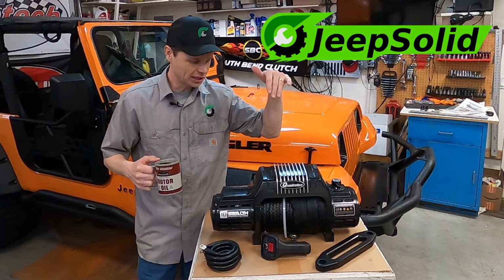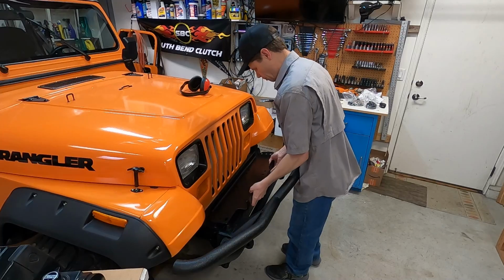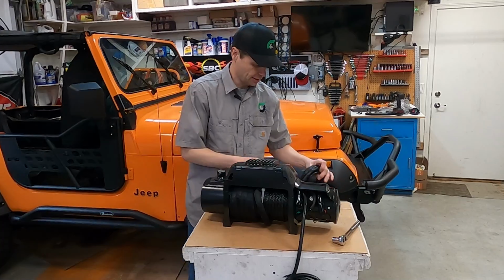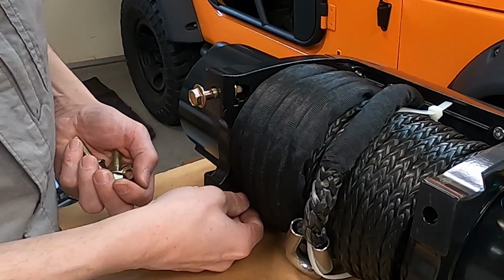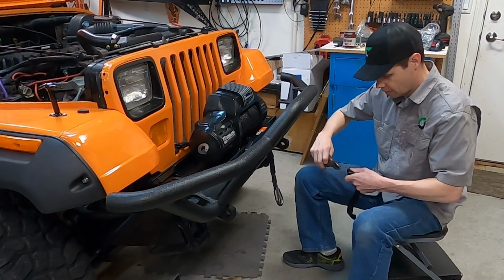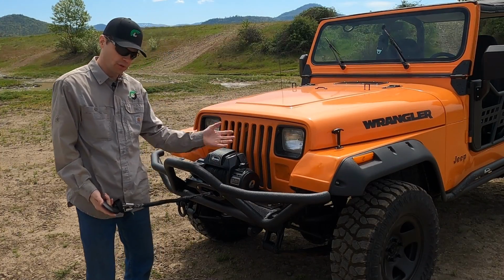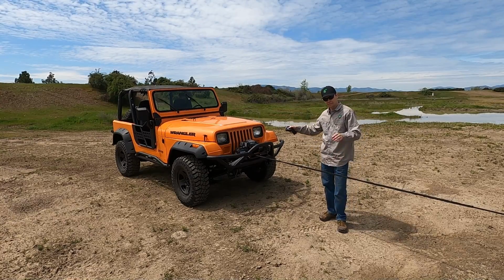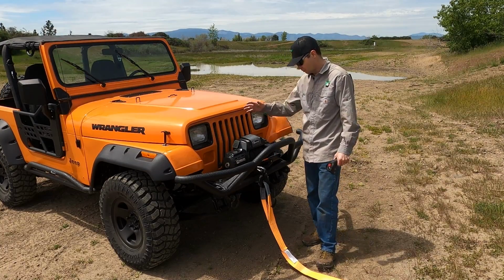OJ Final Mod! Getting it off road ready: Winch install Quadratec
Quadratec Stealth Q-Performance 10,000 pound winch:

 👨‍🔧 A few of my favorite tools 👇
Pro-Lift 3ton Jack Stand
Pro-Lift 6ton Jack Stand
3 Ton Jack
1/2" Craftsman Impact Driver.